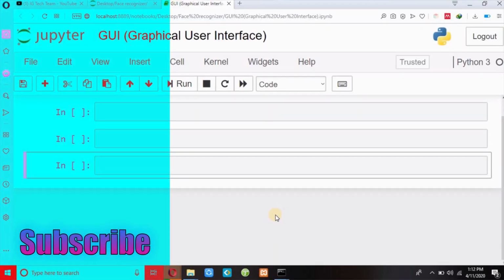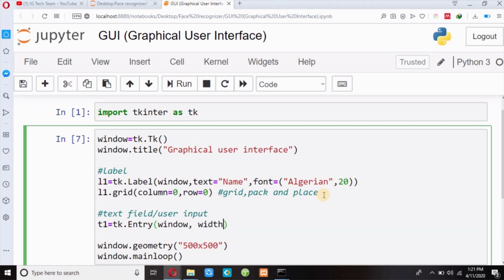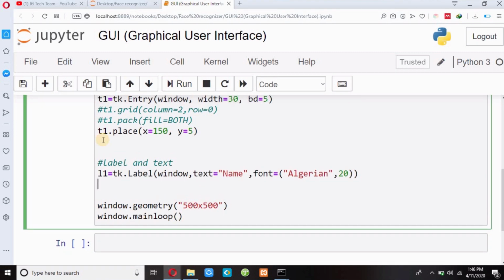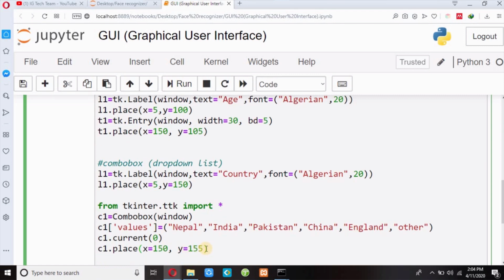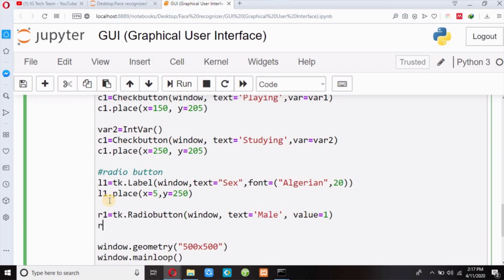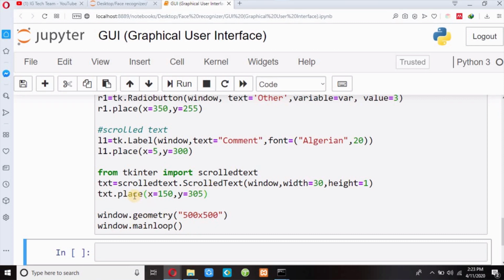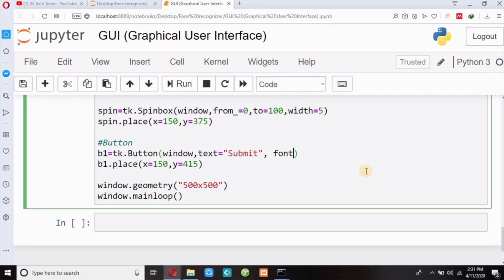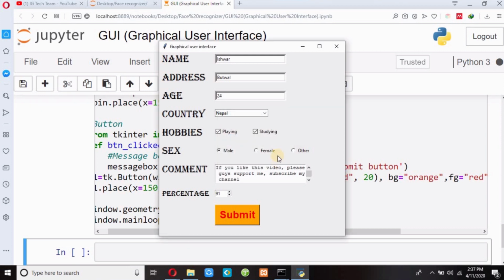Learn Tkinter in just 30 min | Graphical user interface toolkit | Make interactive form in python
Tkinter is a popular and easy GUI toolkit.
We can implement our project in GUI.
This is a single page tkinter window. Next we have tkinter canvas, and then we have multiple page tkinter window.